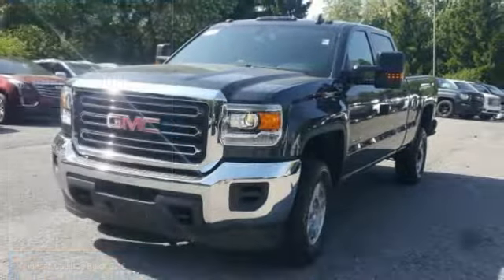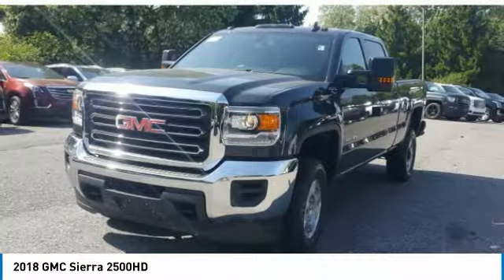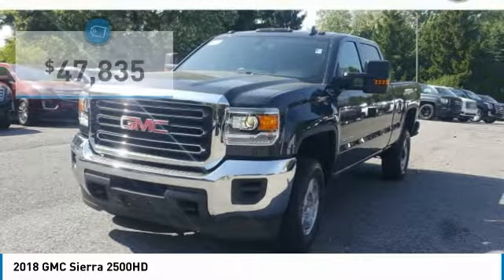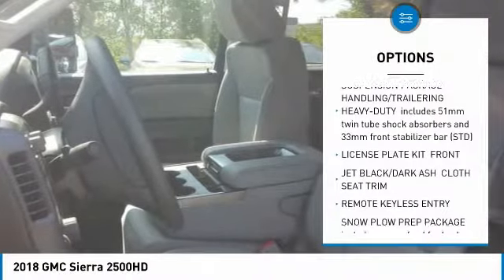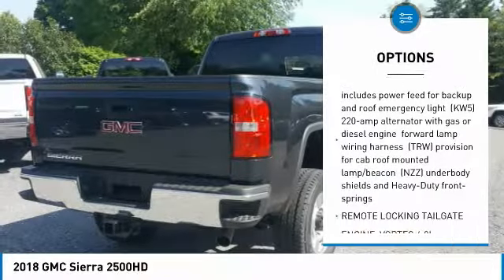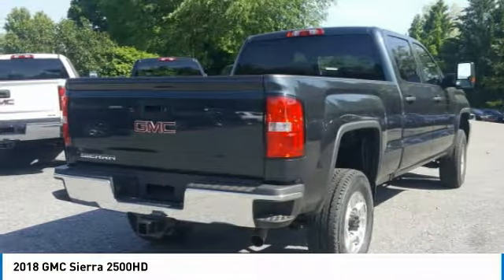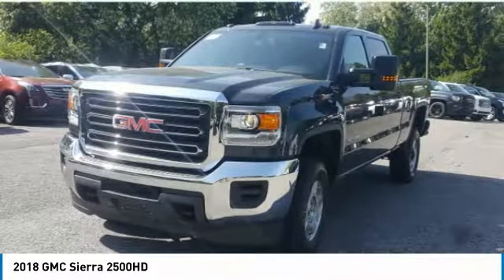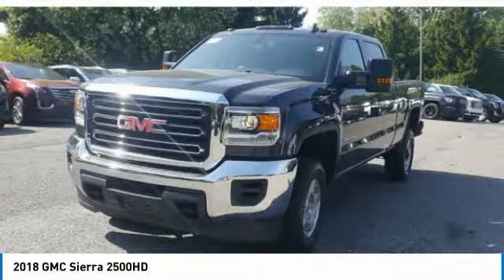2018 GMC Sierra 2500HD 18504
2018 GMC SIERRA 2500HD Poughkeepsie, NY
Stock# 18504

2023 South Rd.